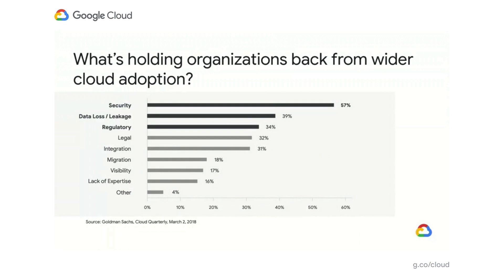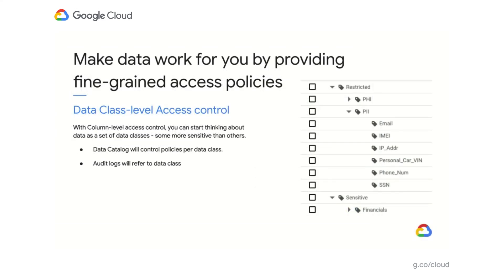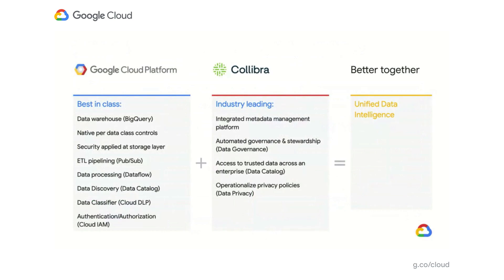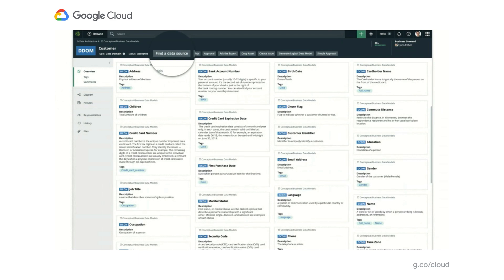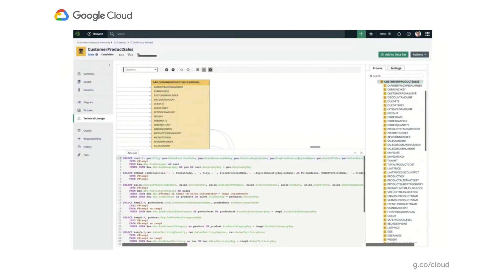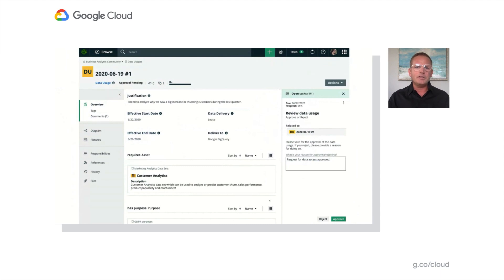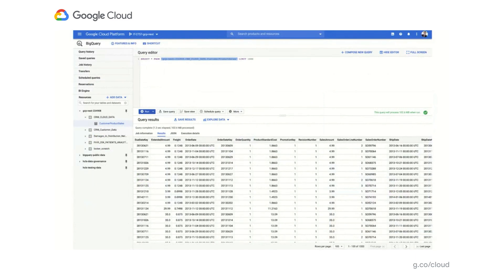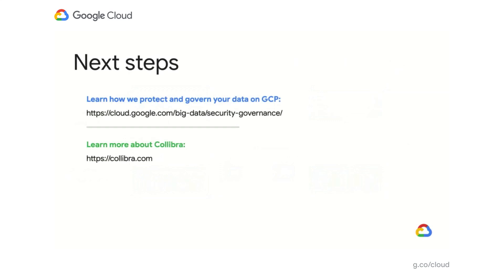The future of data governance, at scale, in multi-cloud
In a hybrid or multi-cloud paradigm, how do you avoid data access bottlenecks, security blindspots, data leakage, or missed opportunities? Restricting access to data and tightening data security, if done haphazardly, can quickly slow down innovation or decision-making support. Conversely, liberating all data can quickly result in liability issues.

There is a fine balance, an art, to leveraging data governance as a business driver. Imagine discovering and gaining access to what you don’t already know, turning your data intranet into a privacy-sensitive data internet. See how the partnership between Google Cloud and Collibra opens the aperture for enacting a successful data governance strategy at scale, no matter where your data resides.

Speakers: Jim Cushman, Evren Eryurek

DA216
product: BigQuery, Data Catalog; fullname: Evren Eryurek;

event: Google Cloud Next 2020; re_ty: Publish; product: Cloud - General; fullname: Jim Cushman, Evren Eryurek; event: Google Cloud Next 2020;